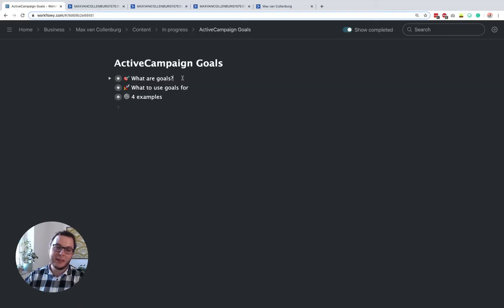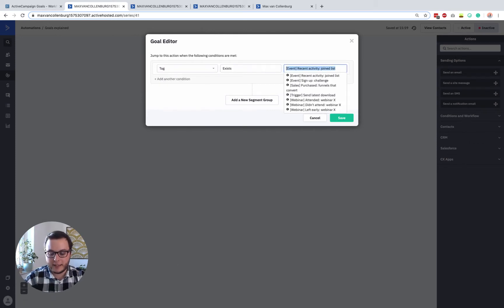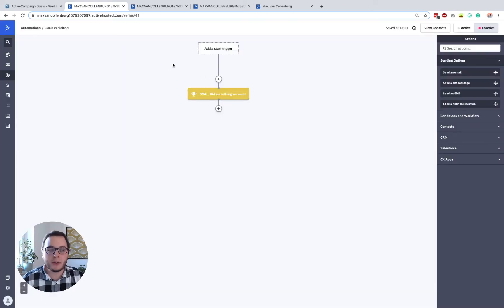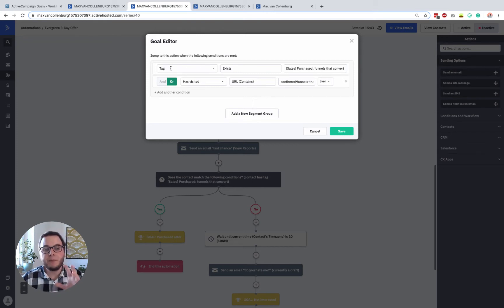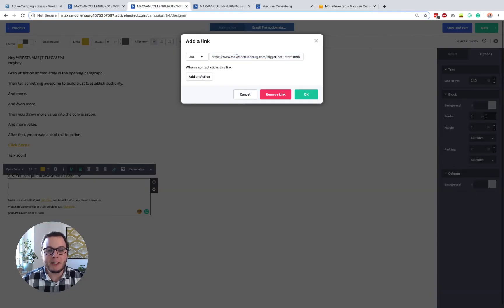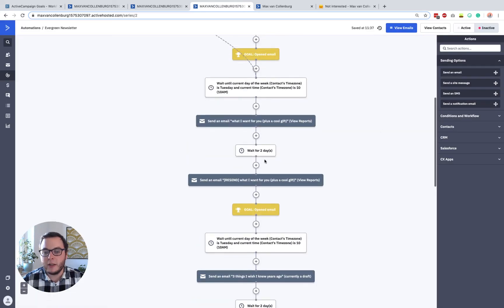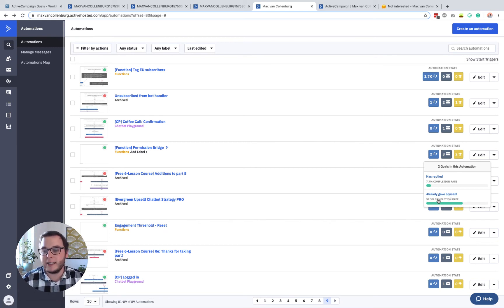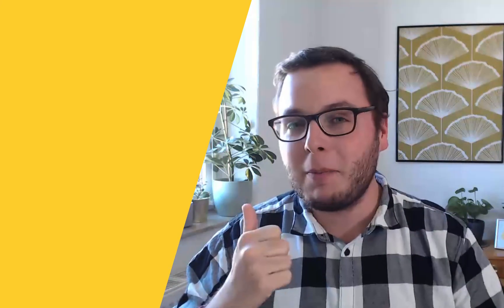ActiveCampaign Goals: Full Tutorial (With Examples)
In this tutorial, you'll learn how you can use goals inside ActiveCampaign. I'll explain what they are, what you can use them for, plus 4 cool use cases.